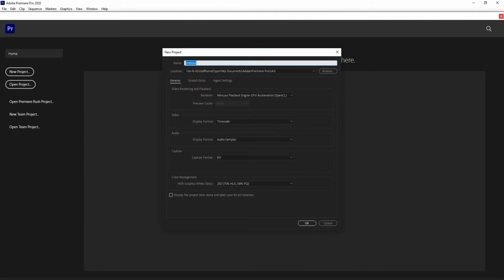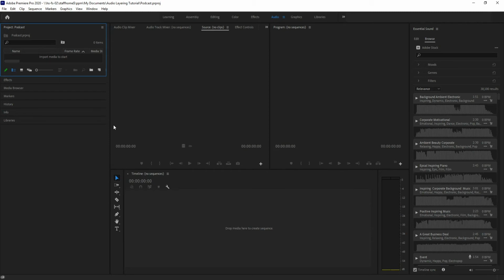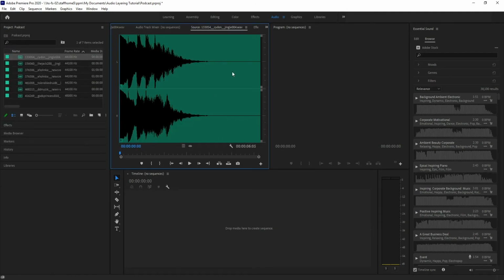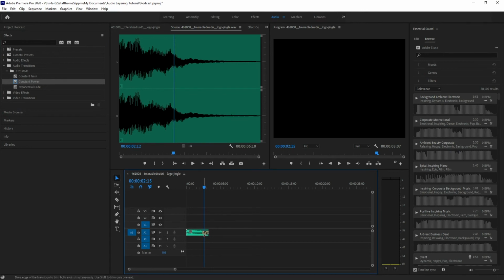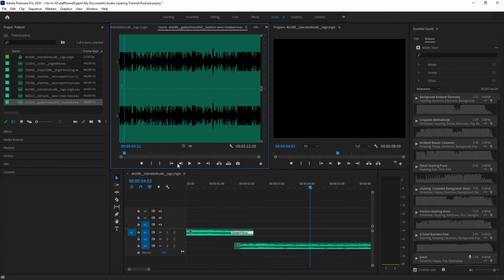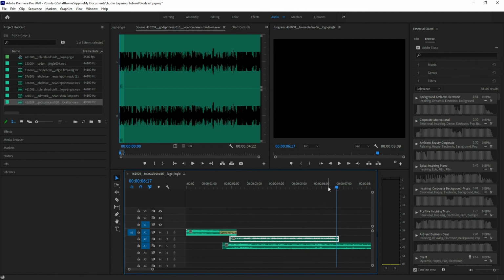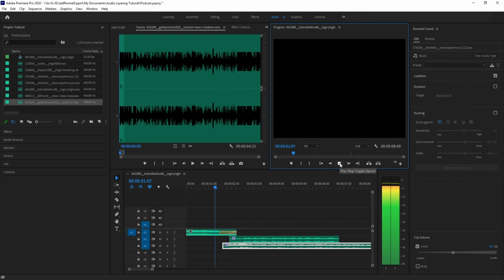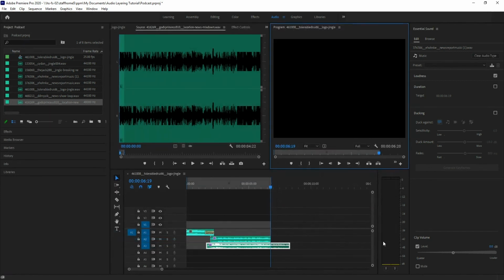Layering and Editing Audio in Adobe Premiere Pro CC 2020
A quick intro to layering and editing audio in Adobe Premiere CC 2020.

This is useful for:

Creating soundscapes
Producing Podcasts
Producing Interviews

1. Setting up a Project @0:00
2. Audio workspace @1:00
3. Importing Audio @1:28
4. Placing audio on a timeline @:2:02
5. Adding an audio transition @2:45
6. Selecting IN/OUT points @3:49
7. Audio effects @5:50
8. Exporting Audio @6:49